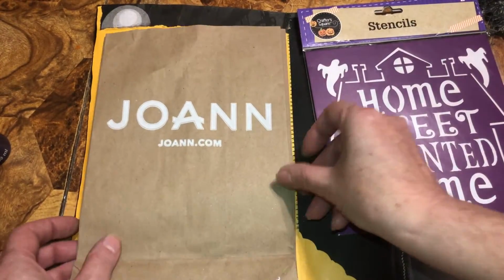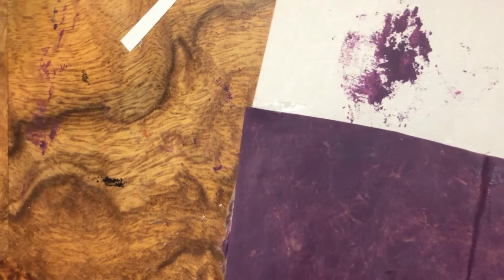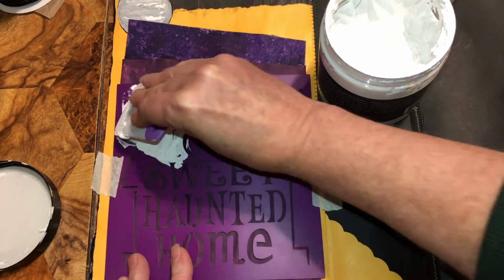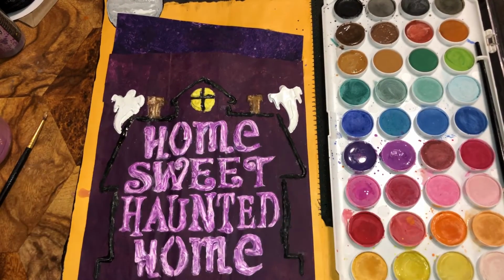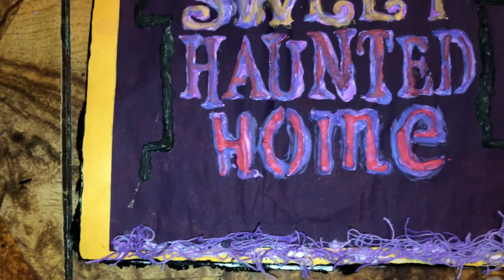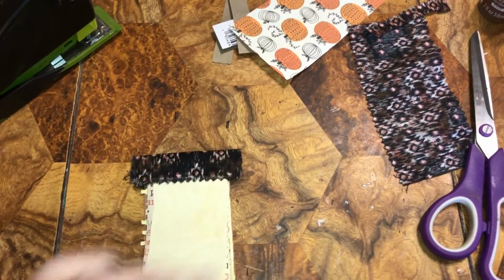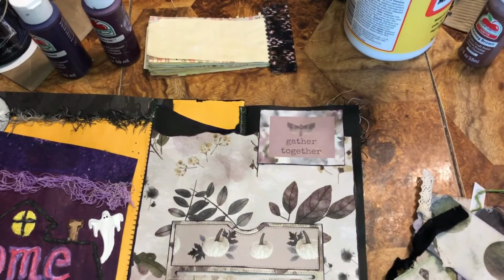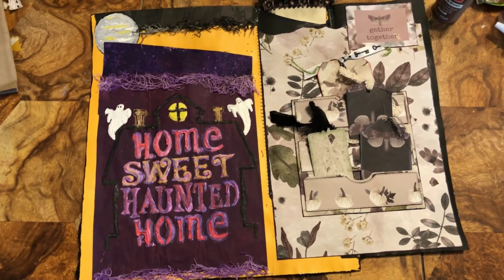Halloween pocket file #02 (inside)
Let’s make a Halloween stencil !